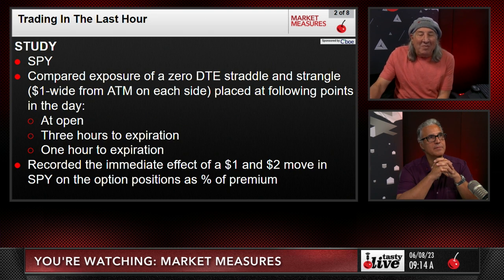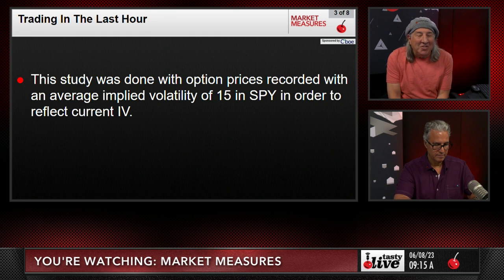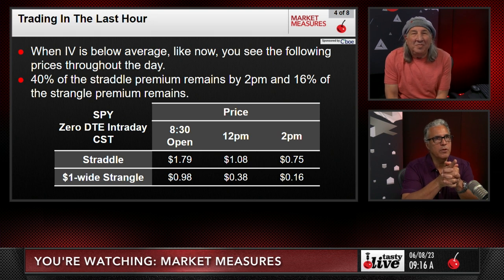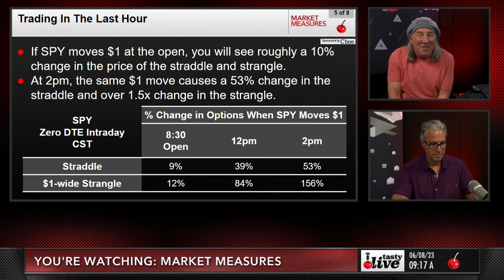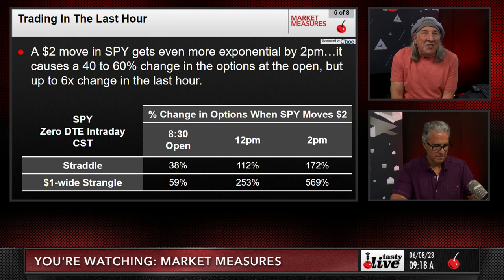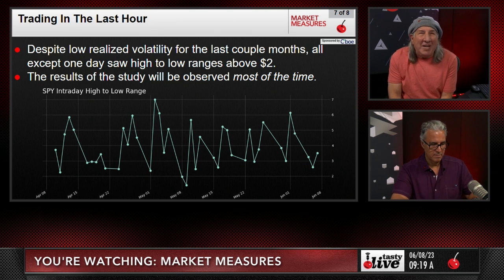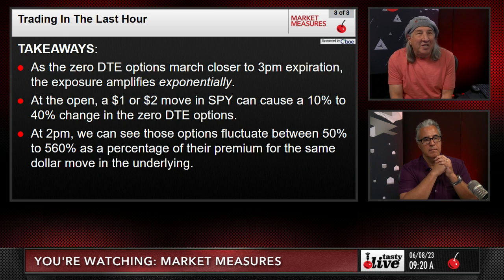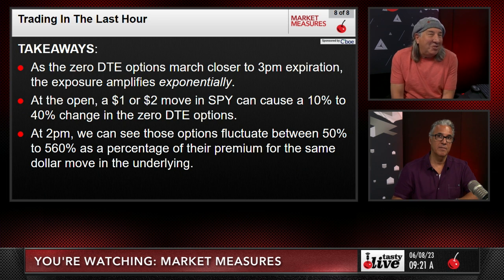Trading In The Last Hour | 0DTE Crash Course